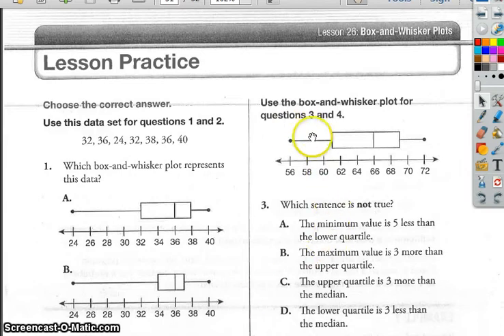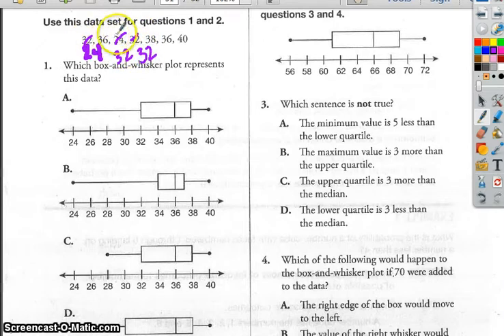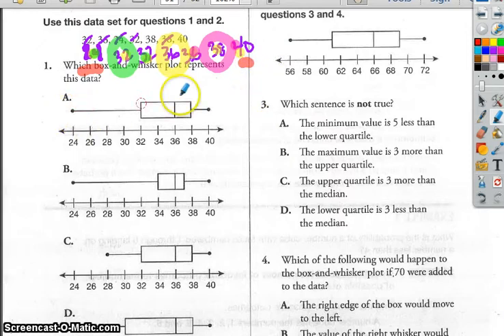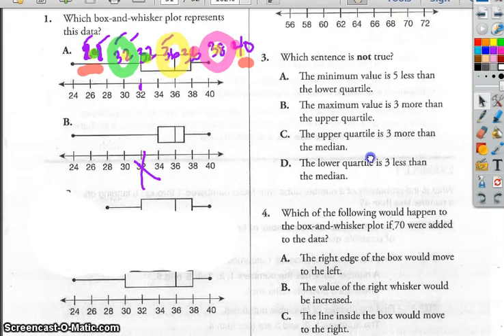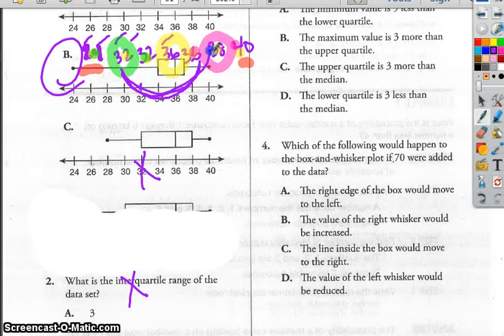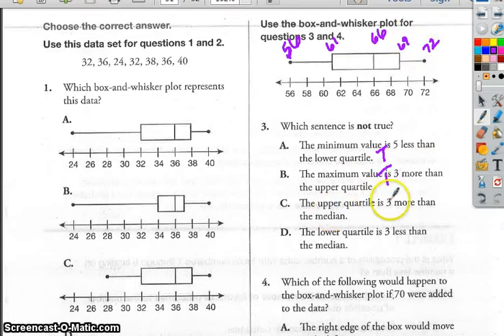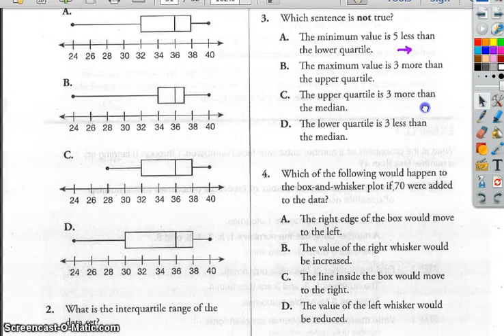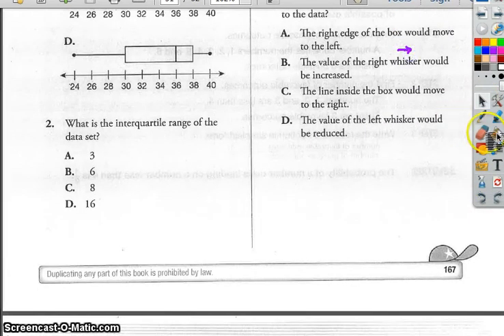Coach Lesson 26 Box and Whisker Plots